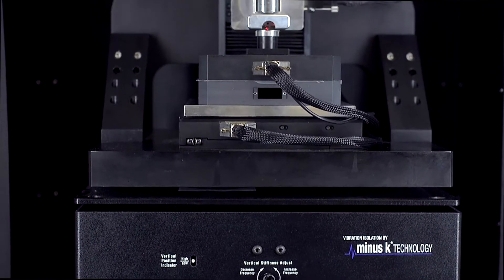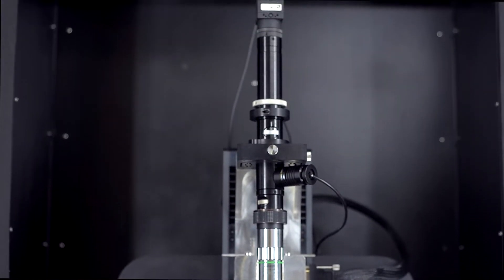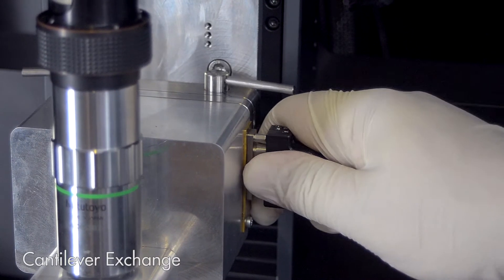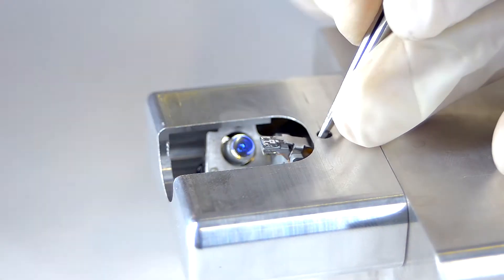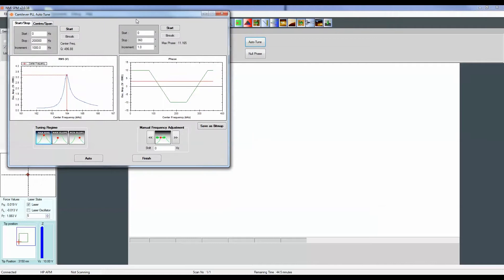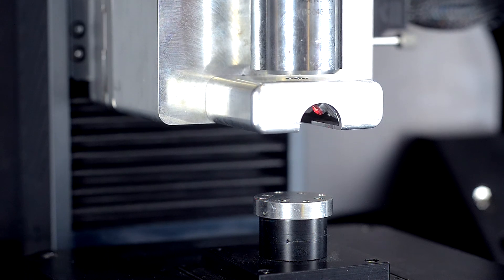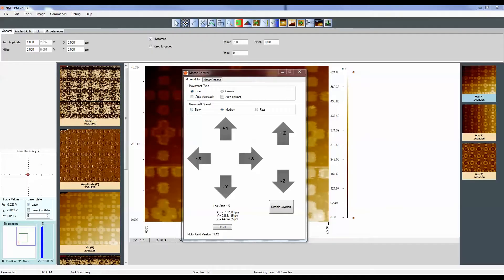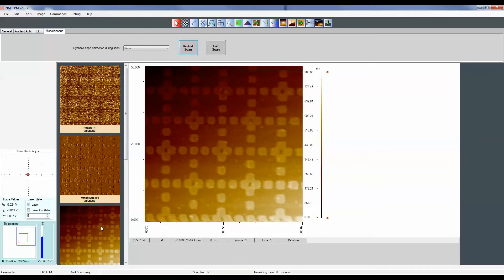hpAFM Quick Start Guide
hpAFM by Nanomagnetics Instruments